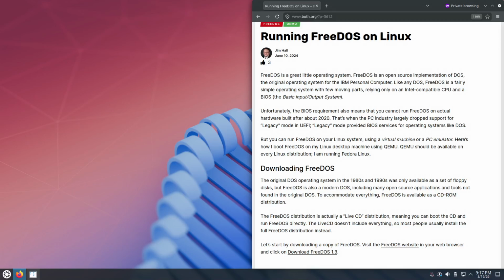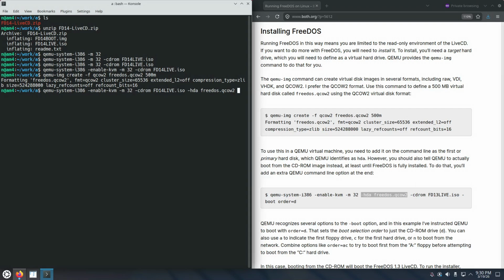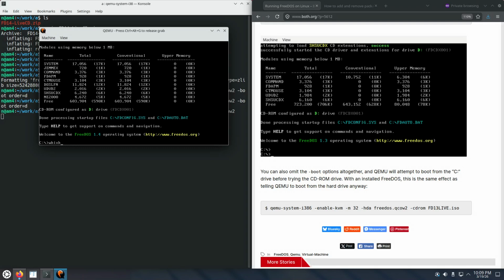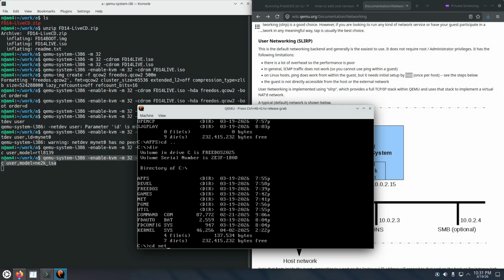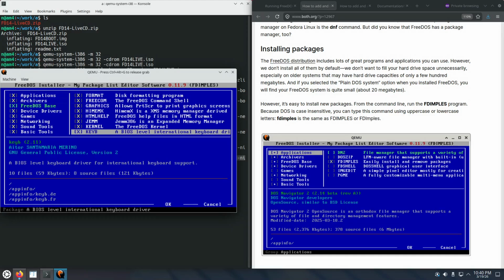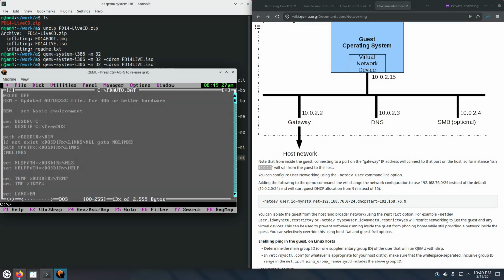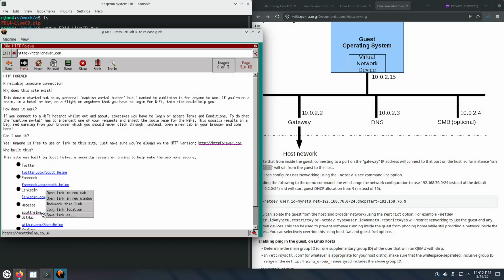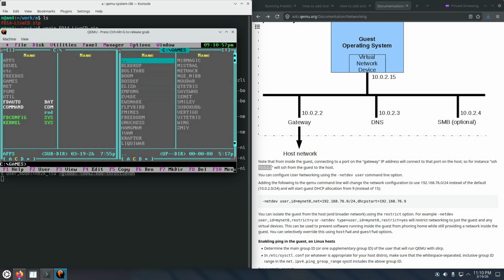FreeDOS 1.4 how to install and run in Linux QEMU - tutorial - March 2026 - 6d2fb4e3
I install FreeDOS with all apps in a QEMU virtual machine. With networking, a TUI package manager, three web browsers and some games.